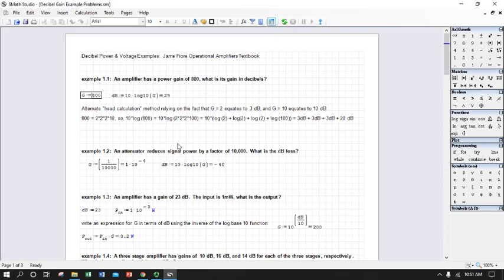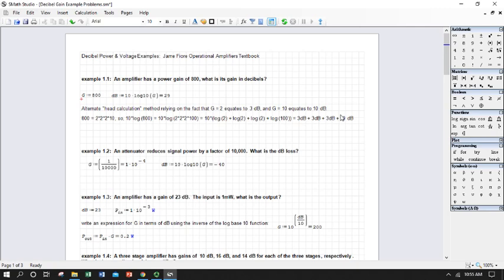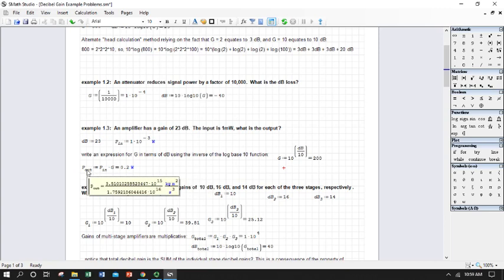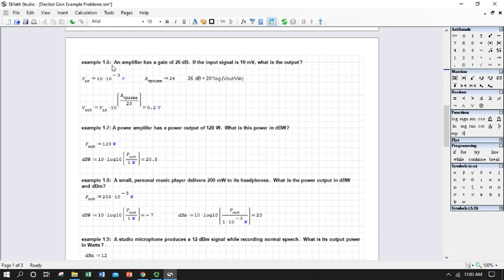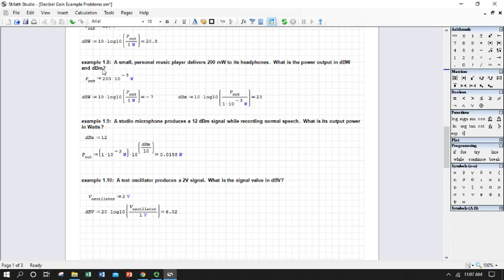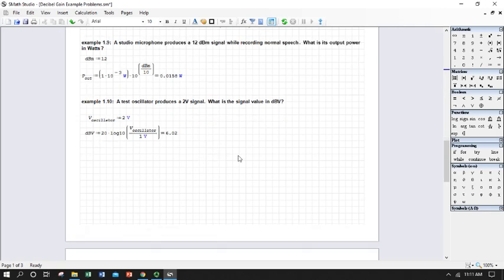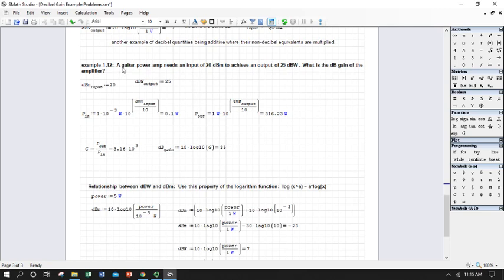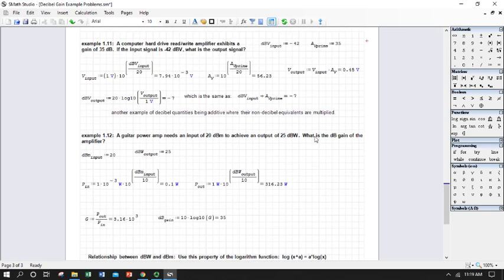Decibel Gain Expressions lecture two of two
Decibel gain theory and practice calculations (lecture two of two)